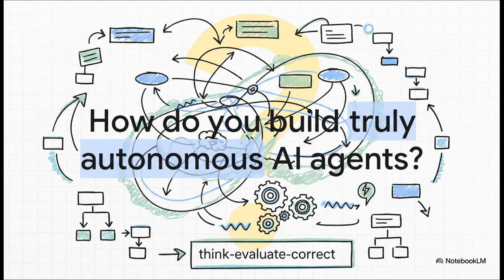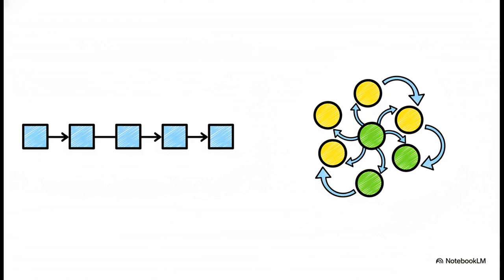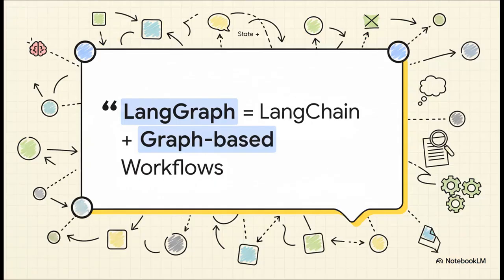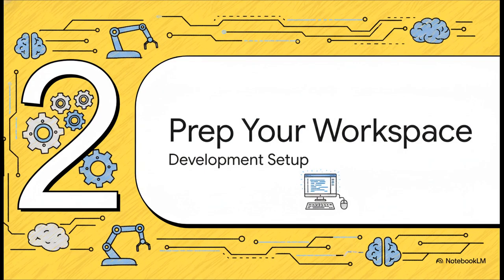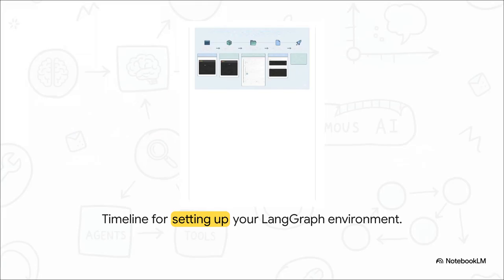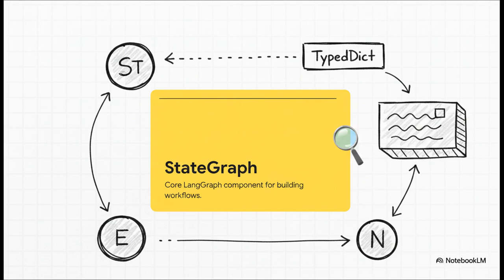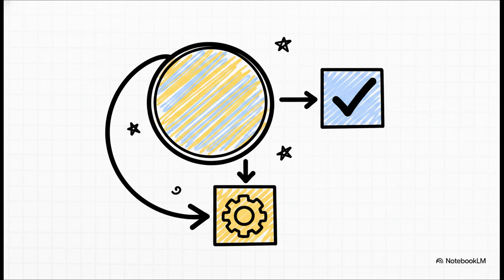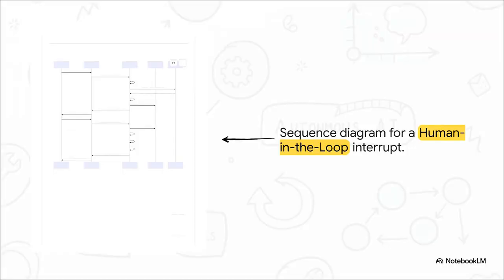LangGraph: Building Autonomous AI Agents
This document introduces a comprehensive educational course designed to master **Agentic AI** through the **LangGraph** framework. The curriculum follows a structured six-module journey, progressing from **foundational concepts** and **state management** to **advanced multi-agent systems** and **production-ready deployment**. By blending theoretical principles with practical projects, the course ensures that learners develop **transferable skills** that remain relevant even as specific technology tools evolve. Prerequisites include **intermediate Python** proficiency and a solid understanding of **LangChain**, as the material covers complex topics like **asynchronous programming** and **self-correcting RAG architectures**. Ultimately, the playlist aims to equip students with the expertise needed to build **autonomous, adaptable AI solutions** capable of solving real-world problems.